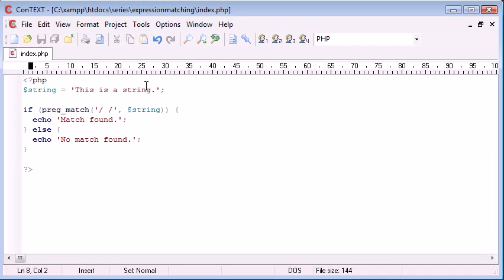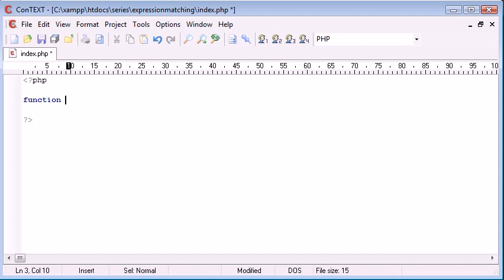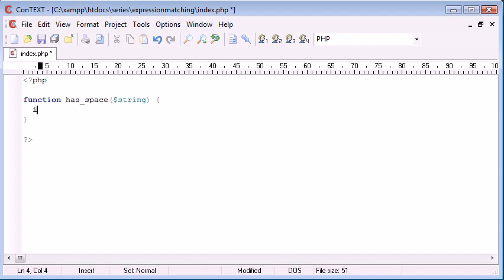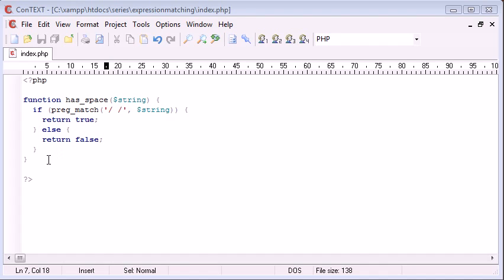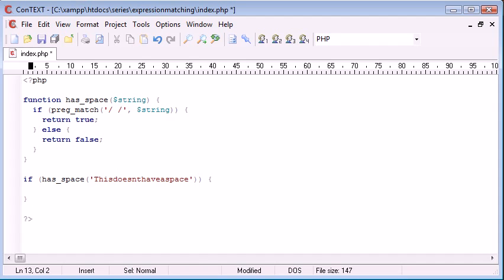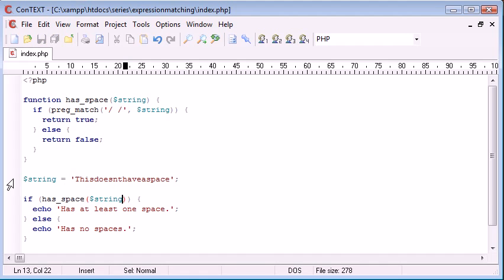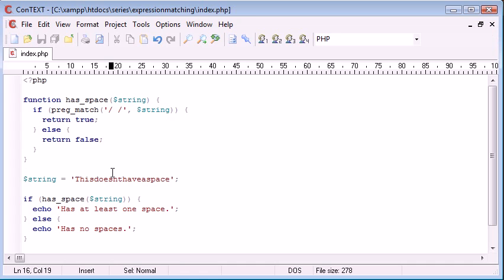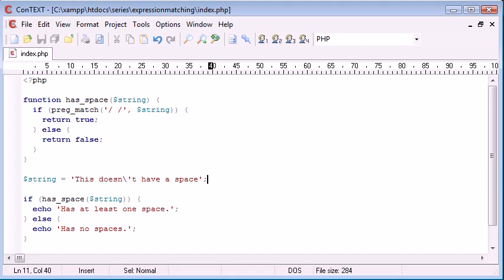Beginner PHP Tutorial 45 More on Expression Matching